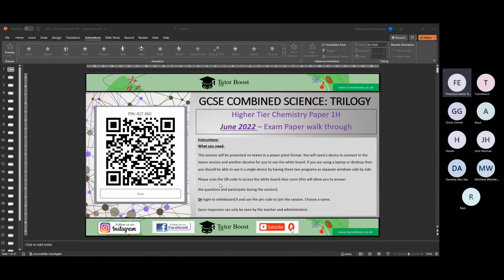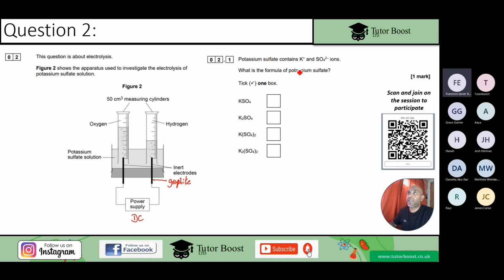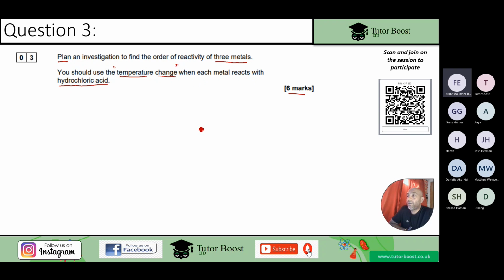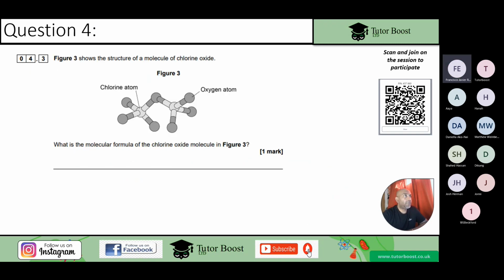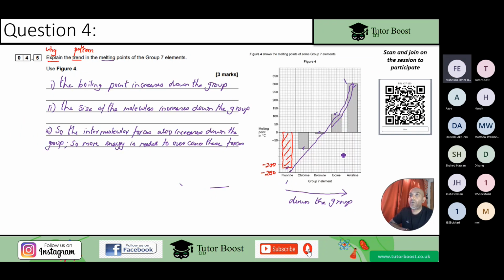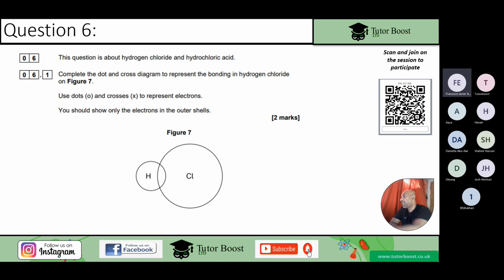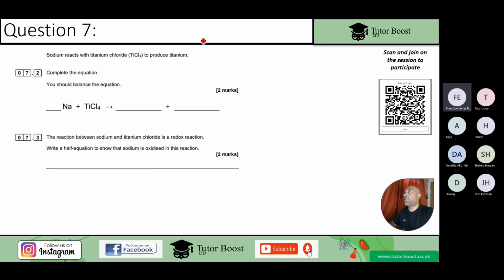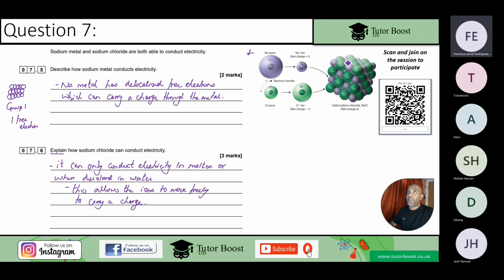AQA GCSE Chemistry Paper 1 Higher June 2022: Comprehensive Exam Walkthrough & Expert Insights!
Maximize your chances of success in the AQA GCSE Chemistry Paper 1 Higher June 2022 exam with this comprehensive walkthrough and expert insights. Discover how to approach each question, understand key concepts, and apply practical tips to excel in your exam. Boost your knowledge, confidence, and performance now!